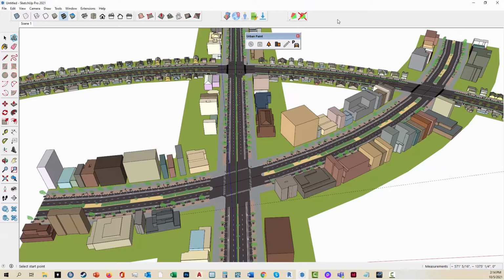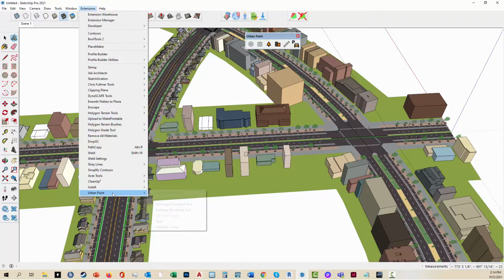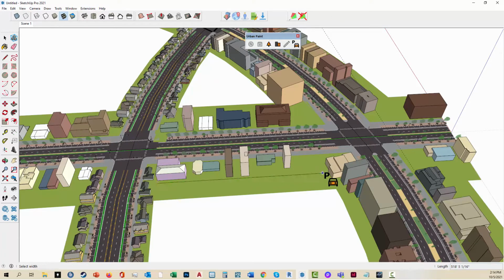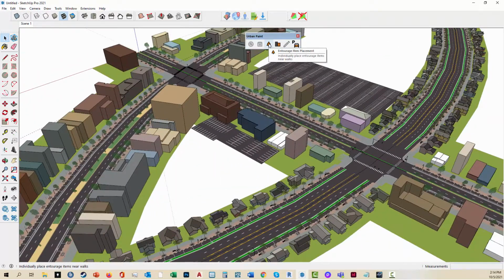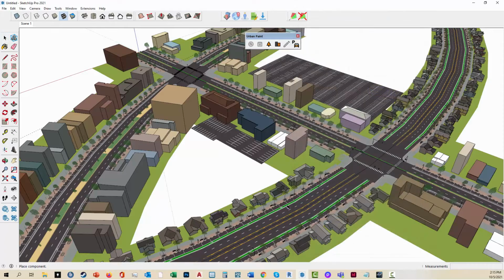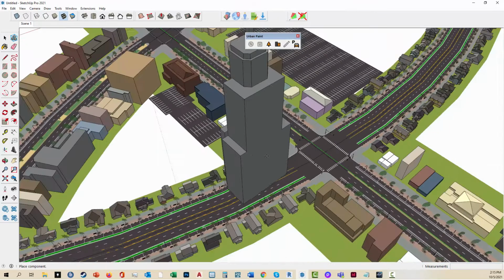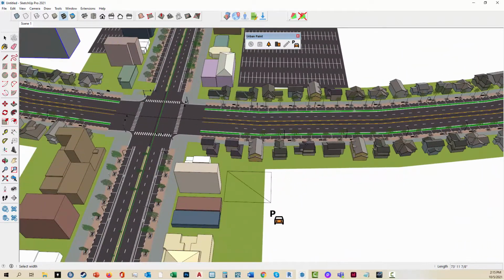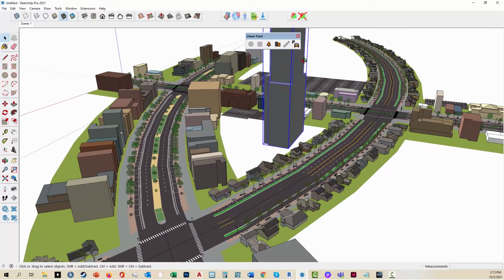Quick and dirty parking tool / maker in UrbanPaint for SketchUp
Urban Paint is a automation extension that instantly builds a complete and detailed 3D street and urban section. It provides the ability to generate symmetrical or asymmetrical urban streets that include medians, attached or detached walks, create intersections, add parking, layout building massing’s and more.

It is intended to save hours, if not days of work and within minutes generate detailed cities, towns and urban corridors. Specify the number roads, road widths parking types (parallel, stall, diagonal) medians, add trees, lights, pedestrian lights.